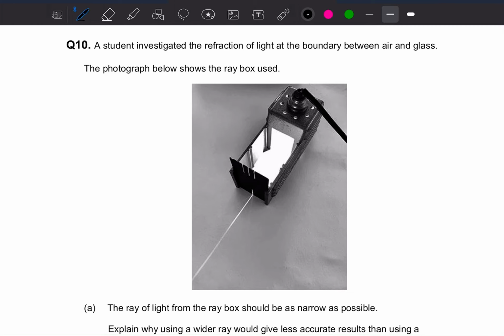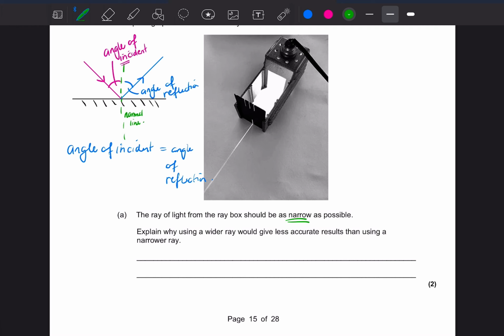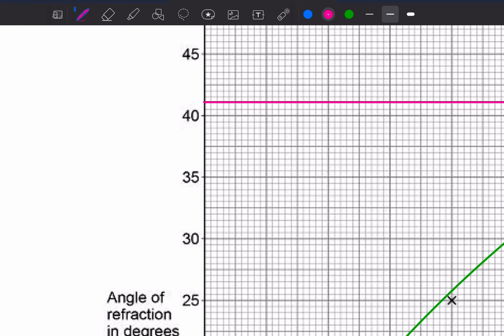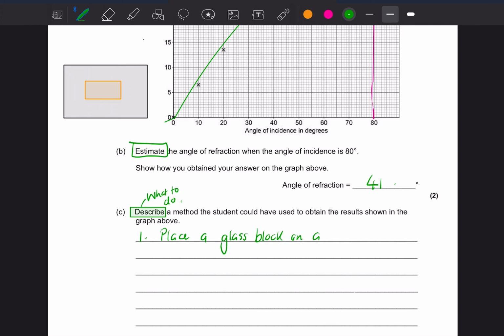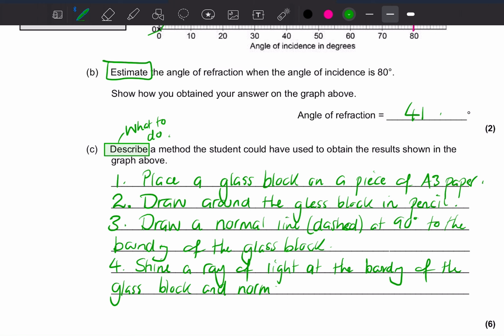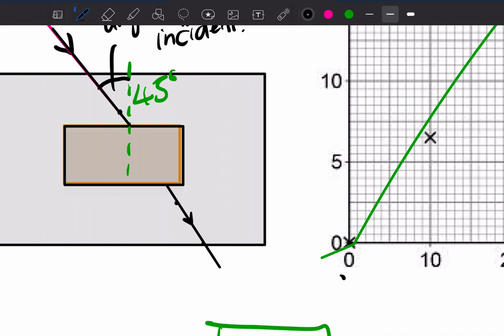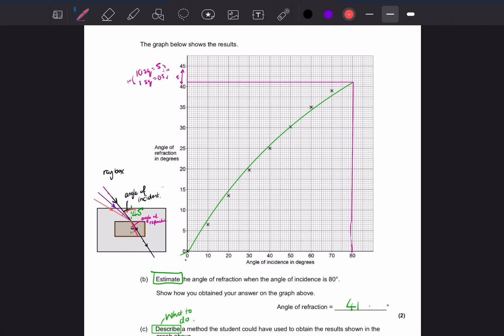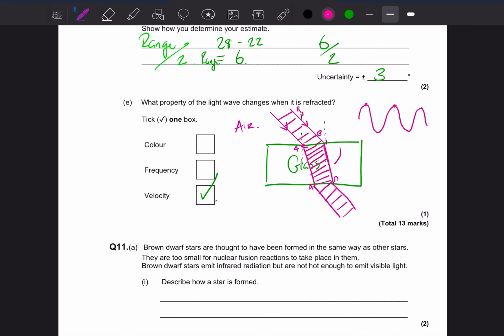Required practical - Reflection & refraction GCSE Physics (Triple) paper 2 predicted 2022 AQA (H)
A detailed breakdown of a question focusing on refraction of light.  The question looks at students results and analyses them.  I also explain a detailed method for conducting the refraction practical.  Finally I cover why refraction and reflection occur.